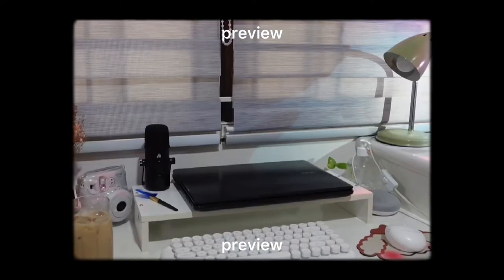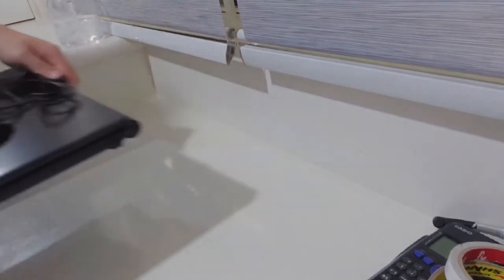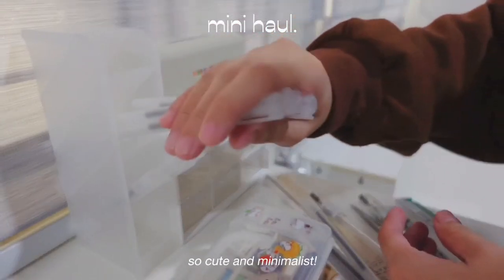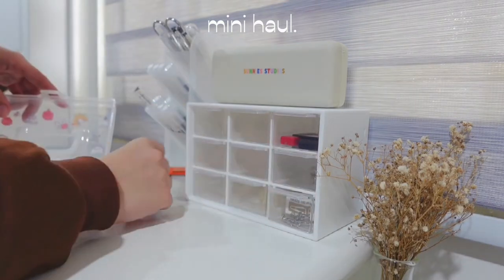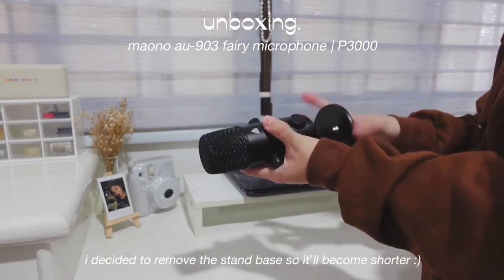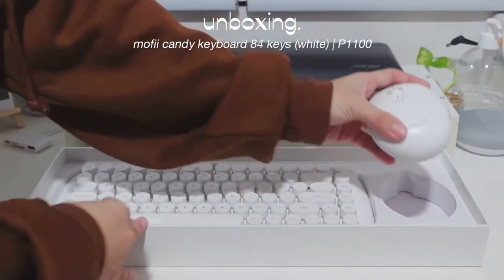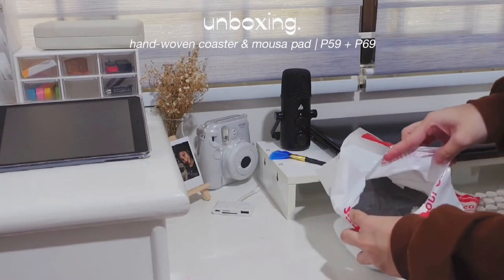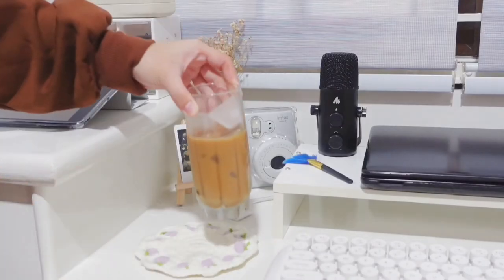aesthetic desk setup • unboxing mofii candy keyboard (white), muji dupe, shopee finds. chill vlog ☕️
please watch in HD for better viewing experience! 🌱

product links —

desk, desk setup, aesthetic, chill vlog, shopee finds, maono fairy, desk minimalist, white, mofii keyboard, candy keyboard, keyboard set, sony zv1, filmora, wondershare, silent vlog, cheap, affordable desk setup, shopee philippines, via ignacio